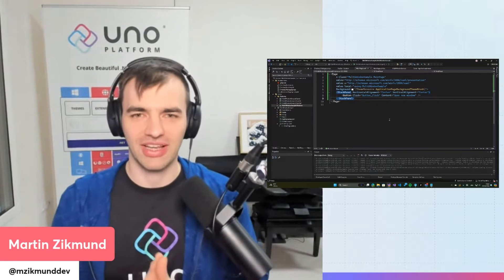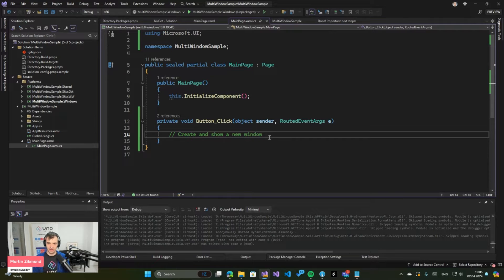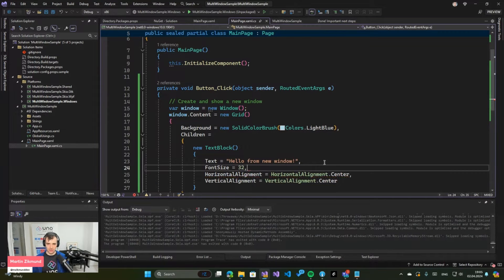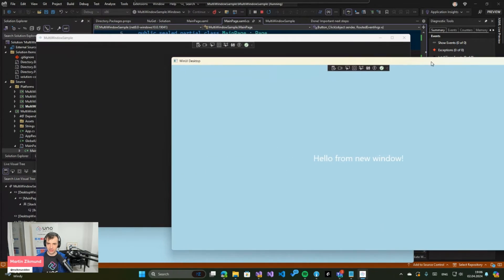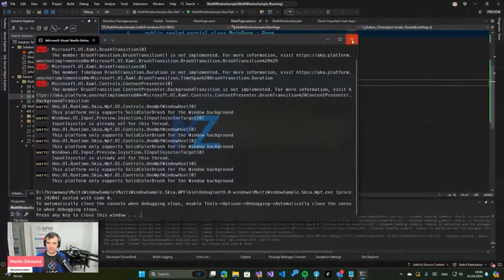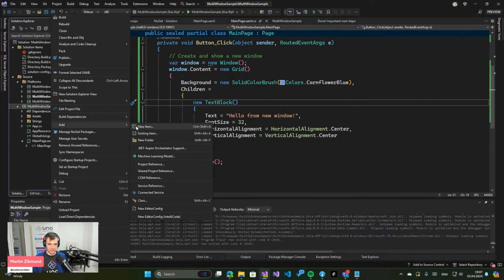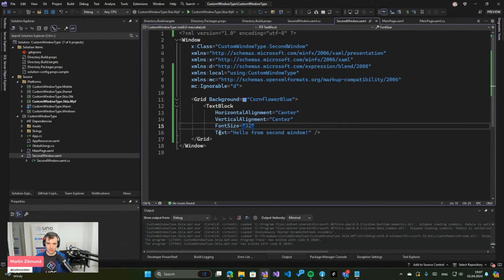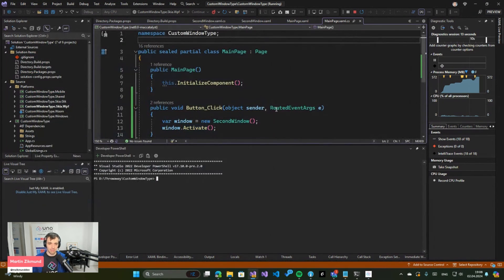Multi-Window | Uno Tech Bites